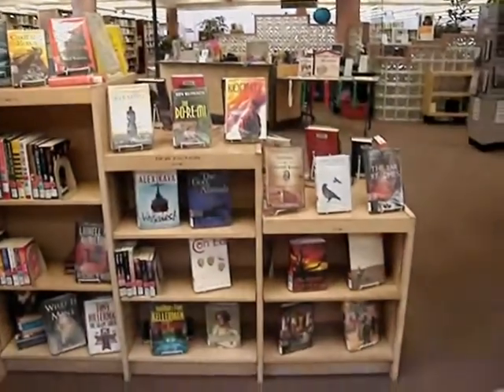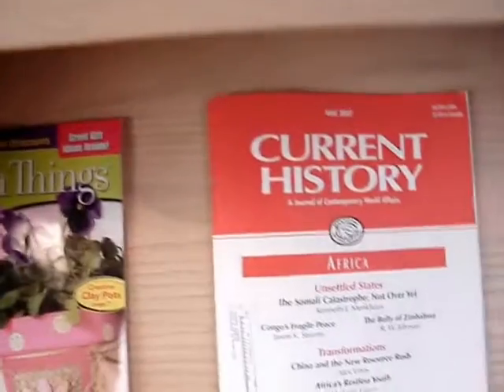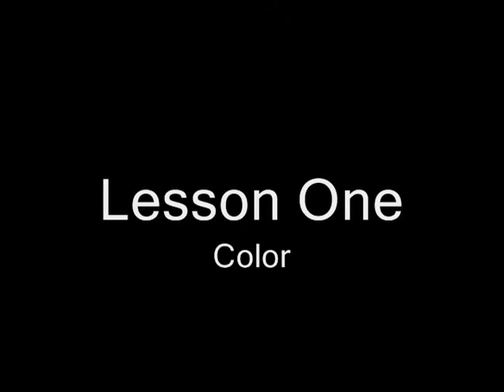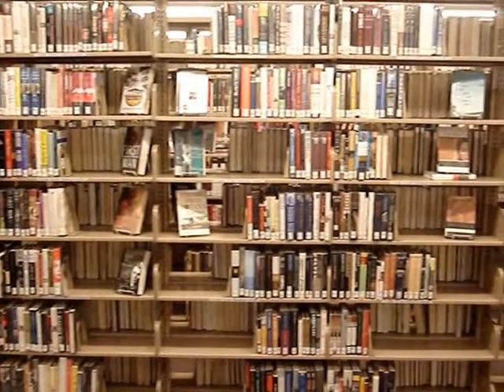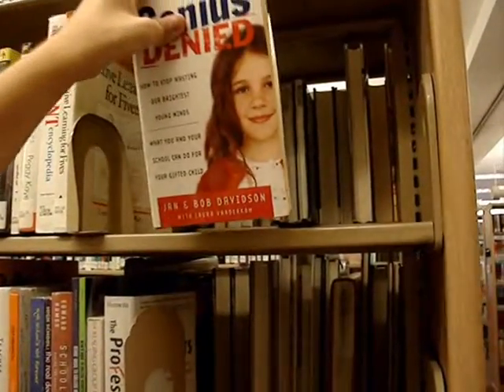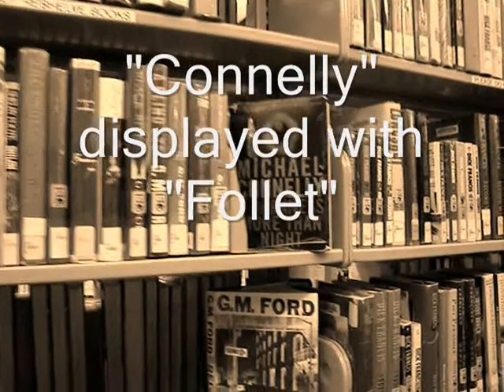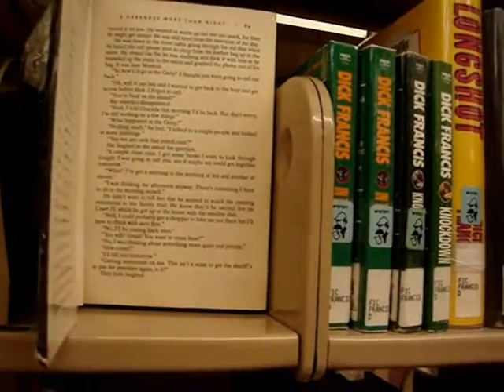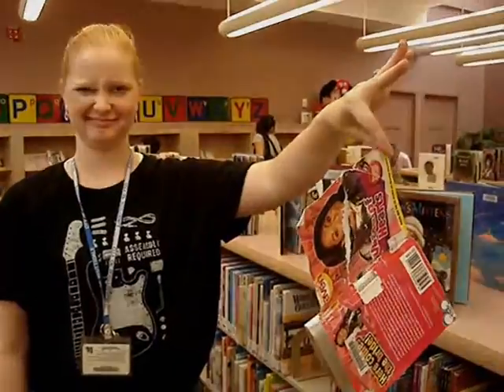Merchandising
A small instructional video from Mustang